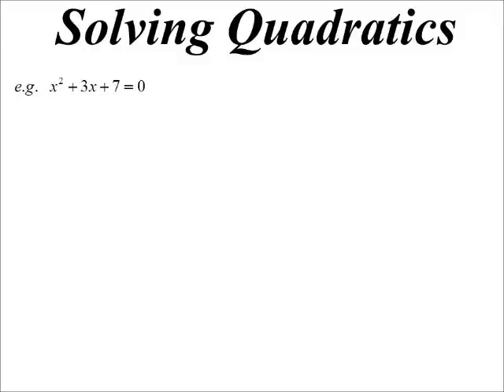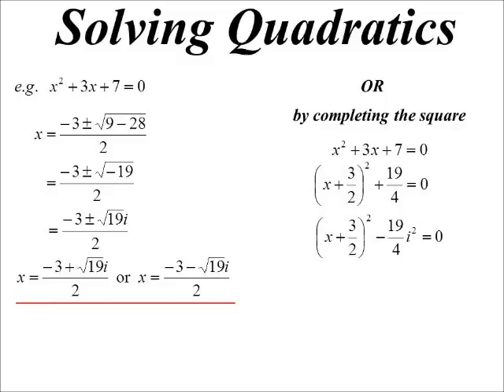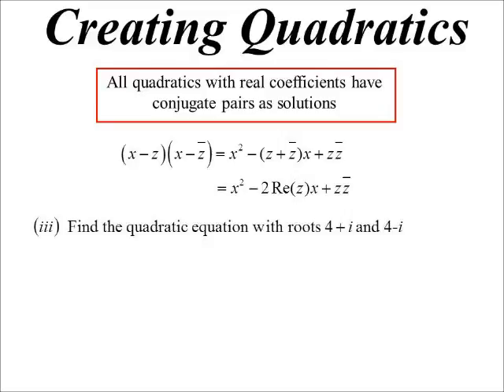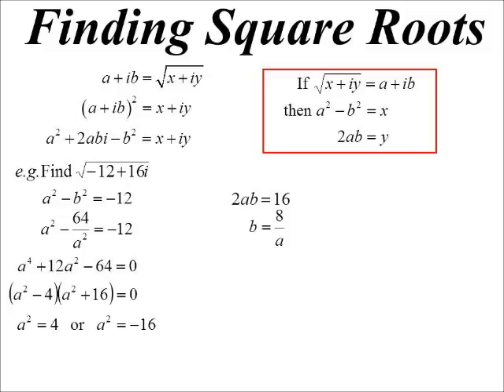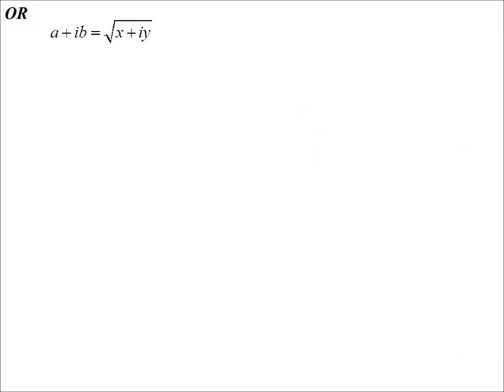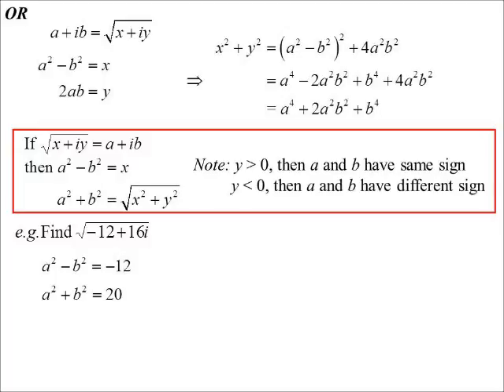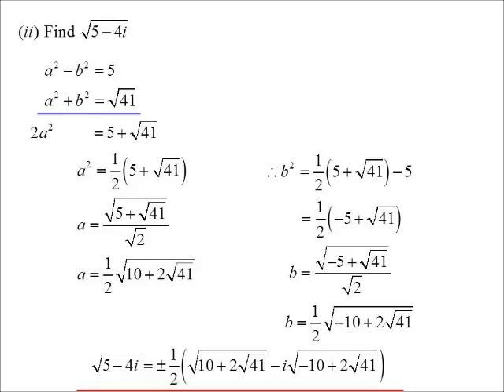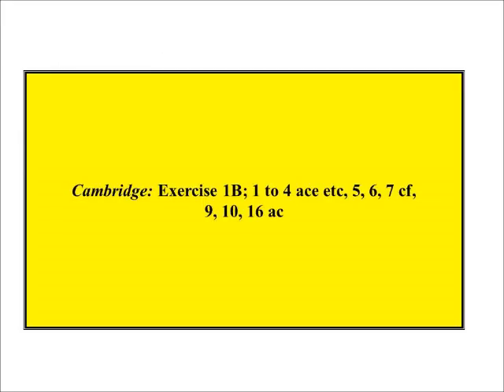12X2 T01 02 solving quadratics 2016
Now all quadratics can be solved, however it may involve finding the square root of an imaginary number.